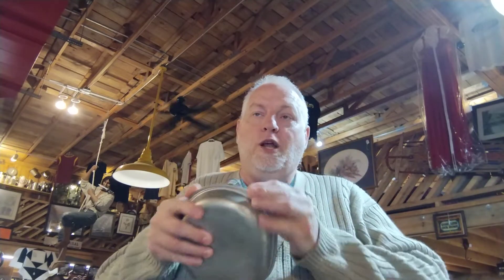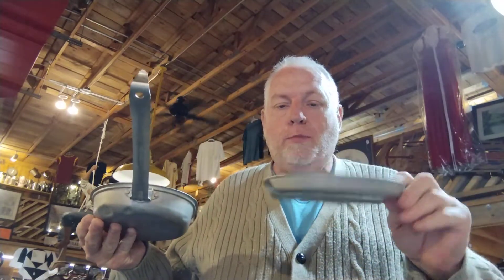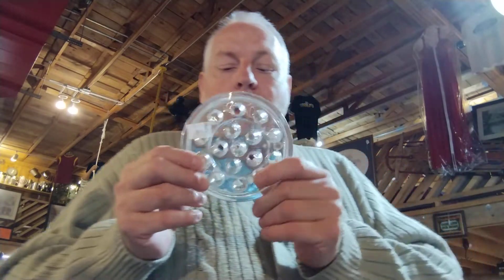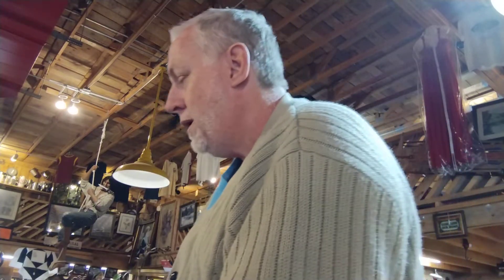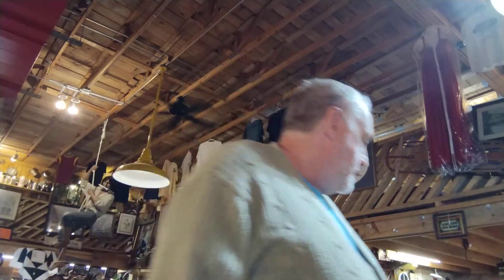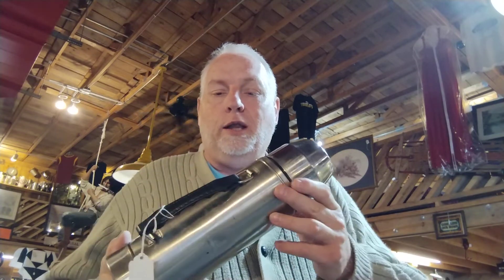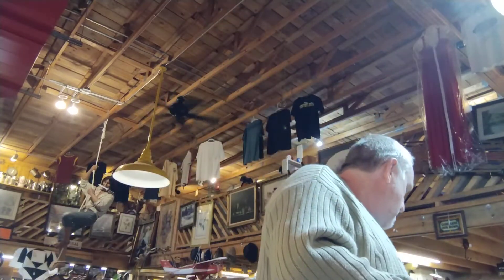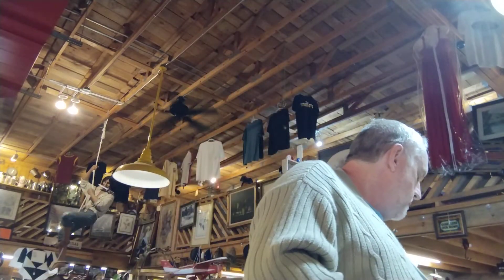Things from our past@ Rusty picker in Rusty Antiques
Antiques, Antiques and things what they were used for and what they could be used for. Stop by Rusty Antiques in Valdese, NC